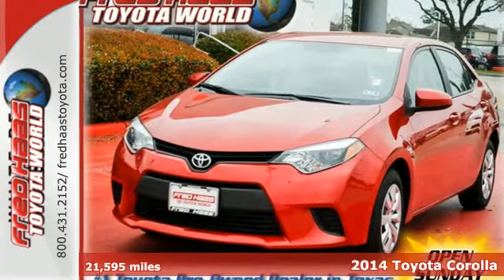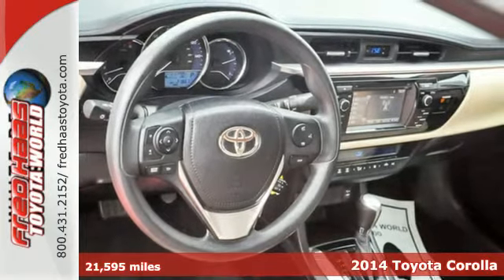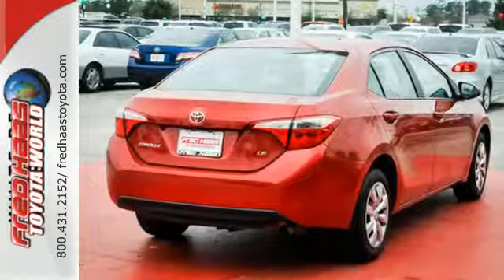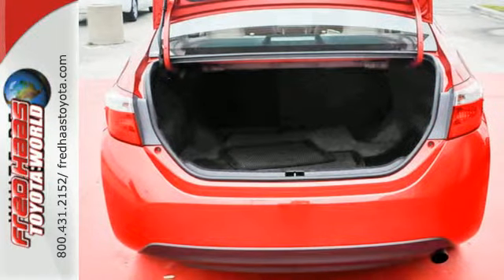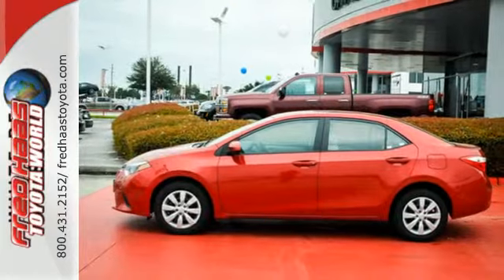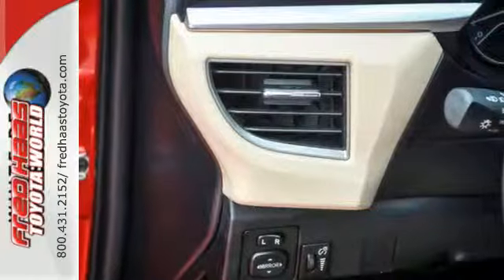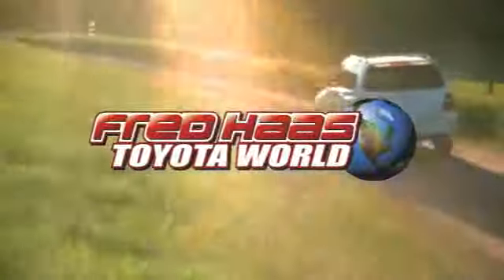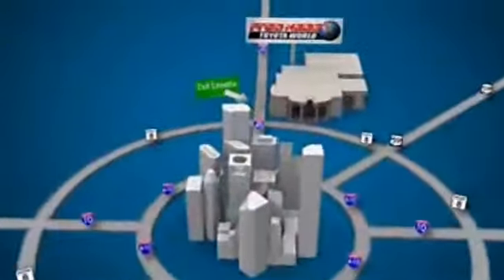2014 Toyota Corolla Spring Houston, TX EP036597P - SOLD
Year: 2014
Make: Toyota
Model: Corolla
Trim: 4 Door Car
Engine: 1.8L I-4 DOHC Dual VVT-i
Transmission: Continuously Variable (Cvti-S)
Color: Red Metallic
Interior: Tan
Mileage: 21595
Stock #: EP036597P
VIN: 5YFBURHEXEP036597
Why look any further? Learning that you purchased a wrecked car is no FUN. Reading the CarFax History before you buy is FUN, so we took the liberty of pulling it for you! CarFax says has had only one previous owner, is accident free and comes with a CarFax Buy Back Guarantee. Some things are too hard to pass up. This car comes with a great fuel economy rating of 33+ MPG combined. You'll forget how you ever drove without a rear view camera. You'll also love this vehicle's convenient keyless entry, tinted/privacy glass, a cabin air filtration system, extremely convenient cruise control and low tire pressure warning.

Address:
20400 I-45 North